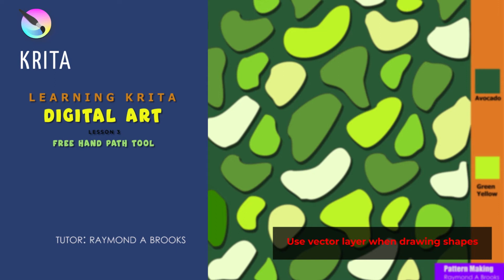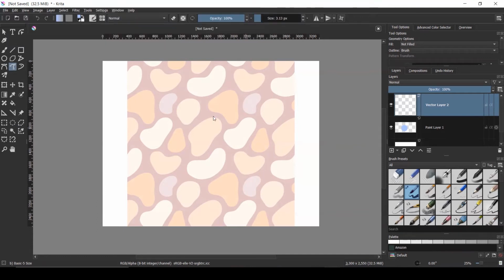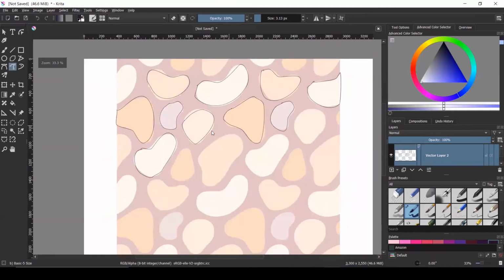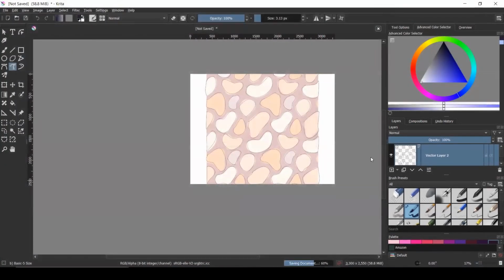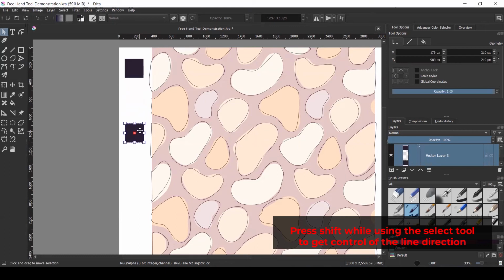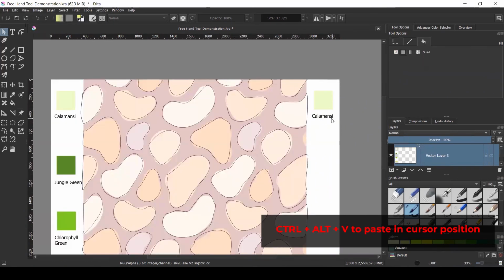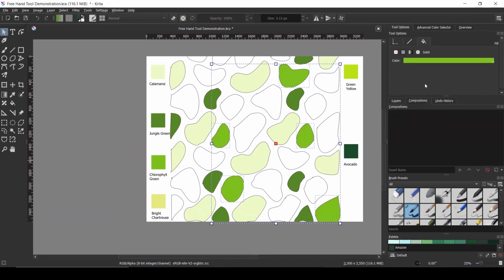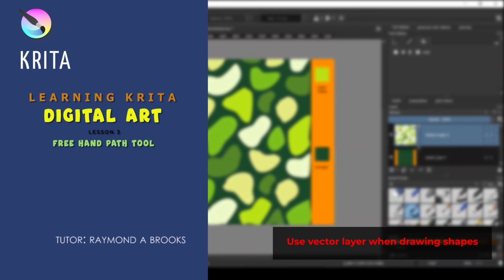Krita: Freehand Path Tool Demonstration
Freehand Path Tool
With the Freehand Path Tool you can draw a path (much like the Shape Brush Engine) the shape will then be filled with the selected color or pattern and outlined with a brush if so chosen. While drawing a preview line is shown that can be modified in pattern, width and color.
This tool can be particularly good for laying in large swaths of color quickly.